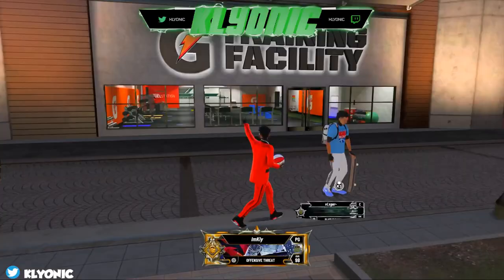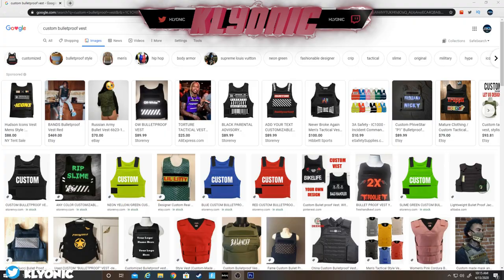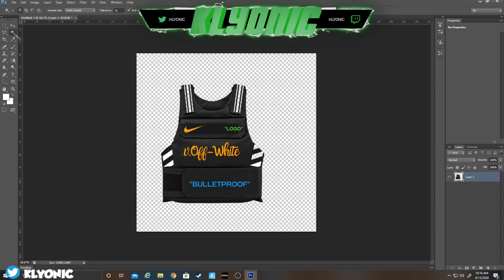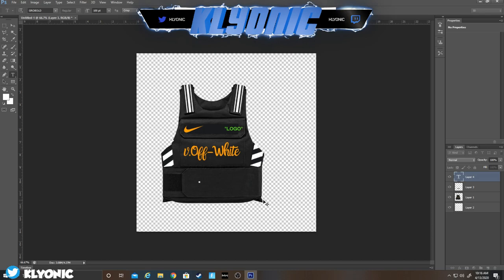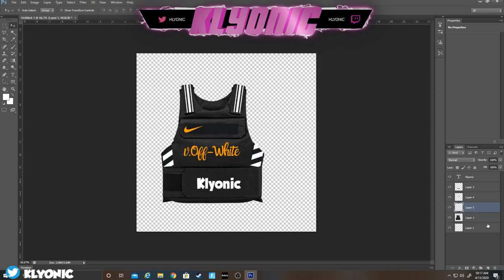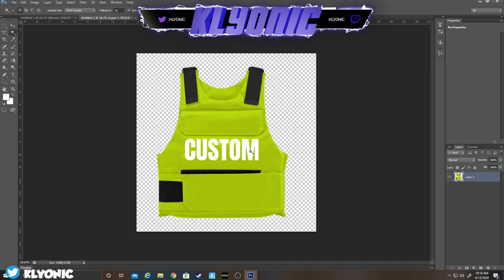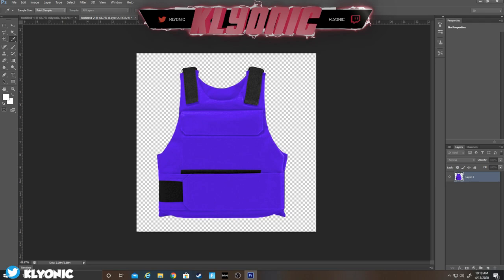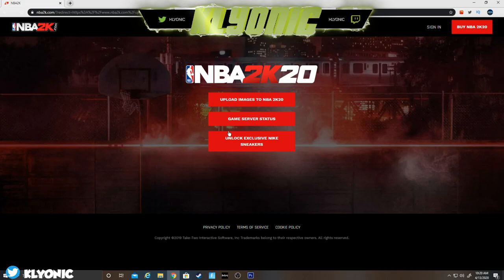HOW TO MAKE CUSTOM BULLETPROOF VESTS ON NBA 2k20! *BEST CUSTOM SHIRTS*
PSN- imkiy (For custom shirts)

Lil mosey - Noticed